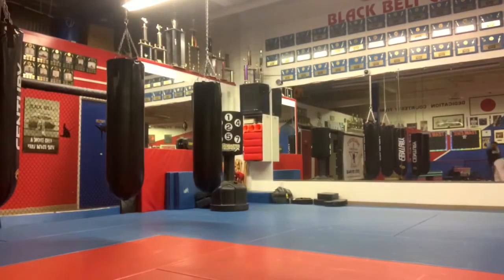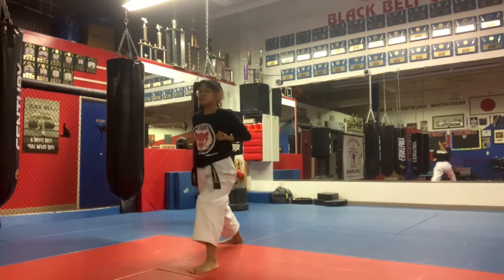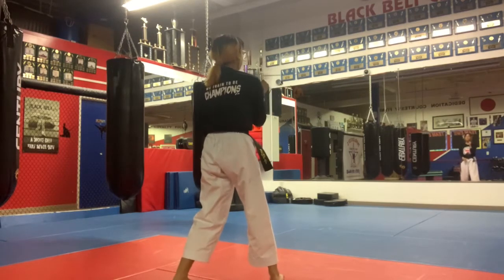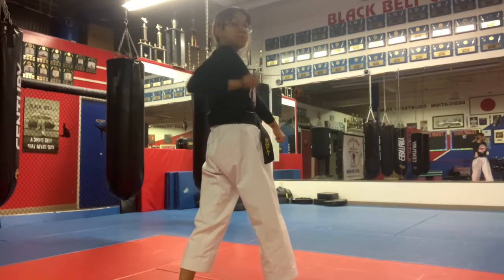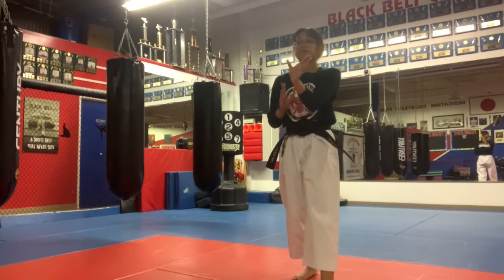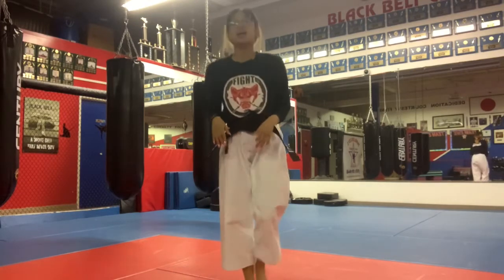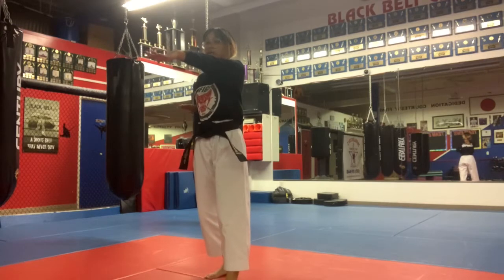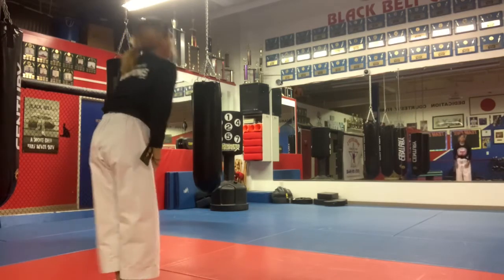GREEN BELT - SAIFA pt. 2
Part 3 of the Green Belt Curriculum where we finish the kata Saifa! Keep practicing and believe in yourself Green Belts!